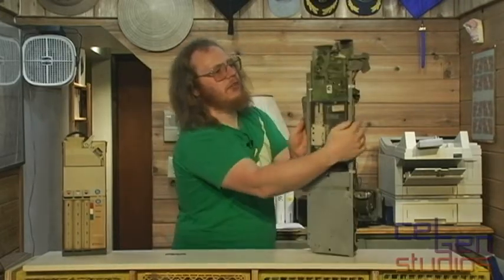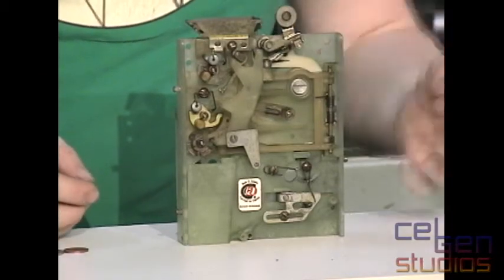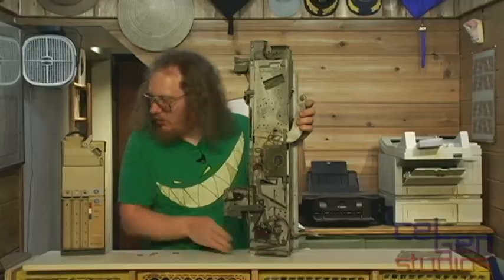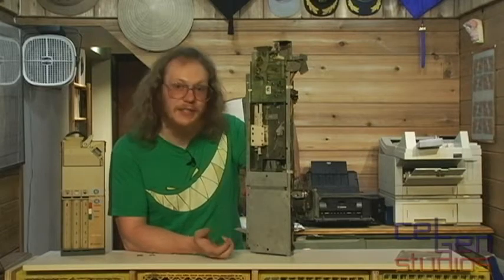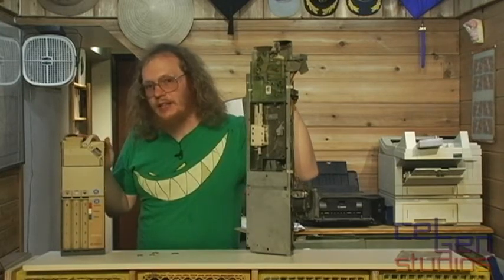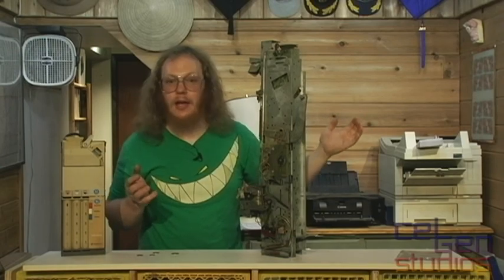Coinco Electromechanical Coin Acceptor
This was pulled out of the vending machine. The way this thing validates and counts coins is like nothing I have ever seen before.